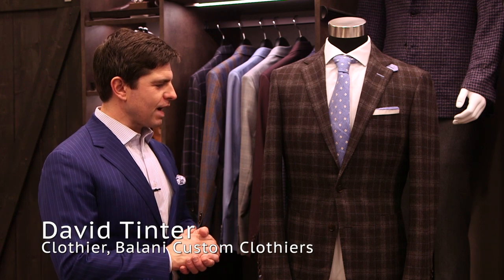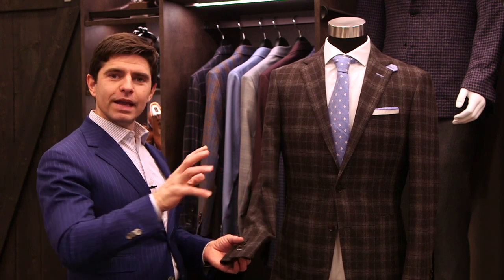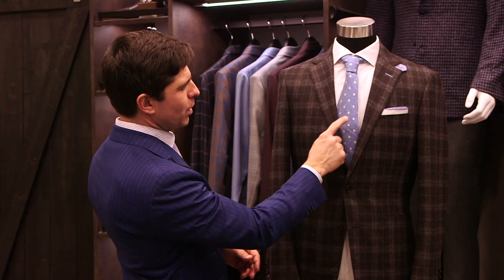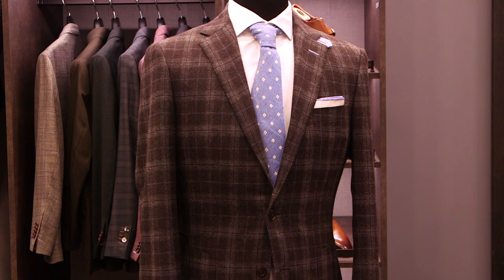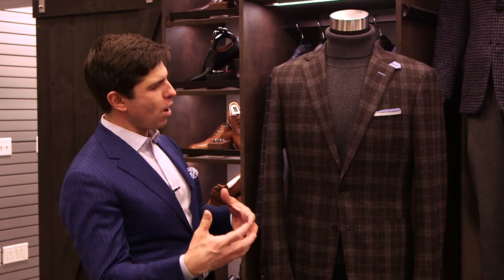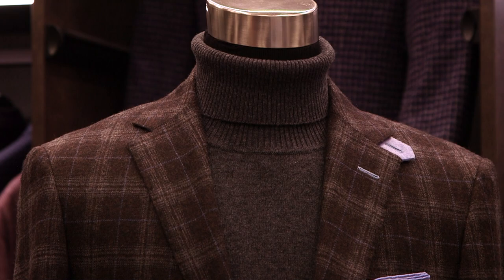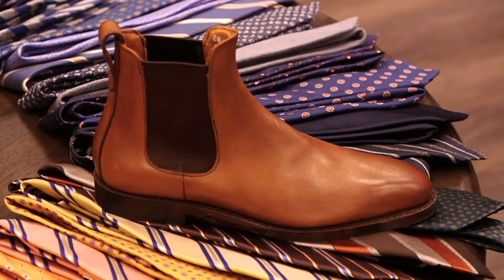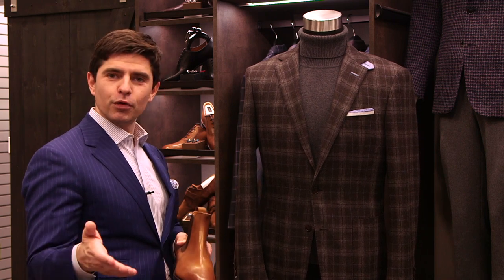How to change a sport coat from formal to casual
How can you get the most bang for your buck when it comes to your formal jacket? David Tinter of Balani Custom Clothiers gives a simple way to use the same sport coat in a formal setting and a casual setting.